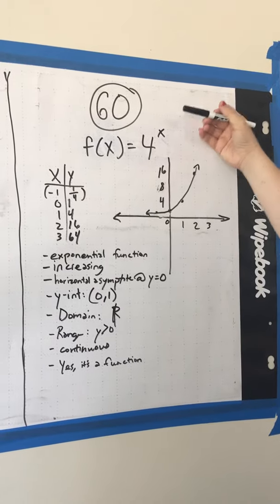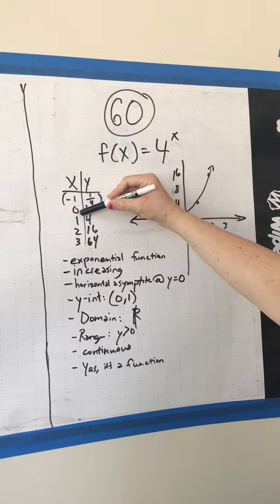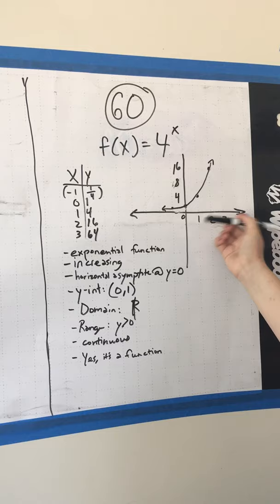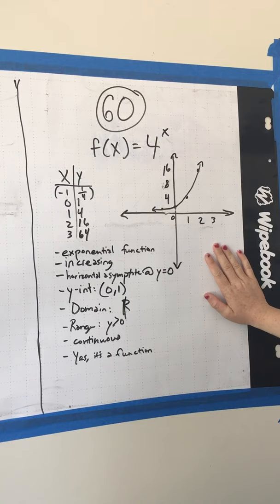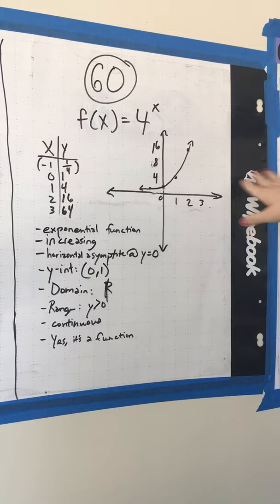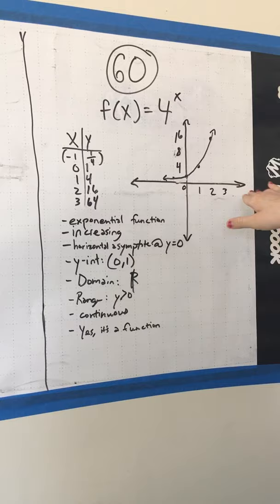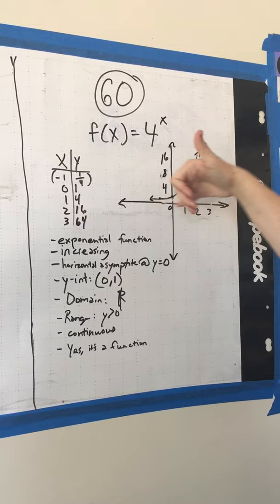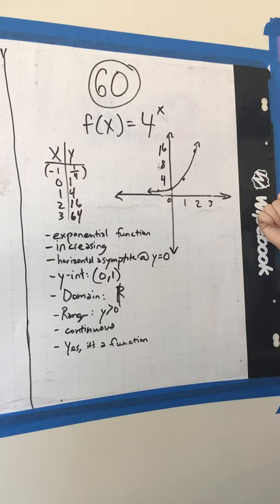exponential function graphed and described :)